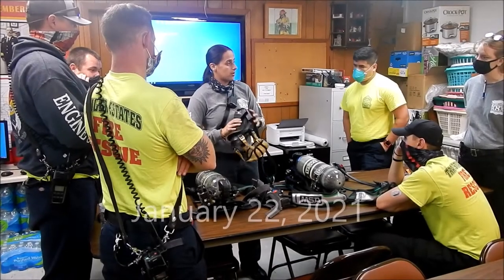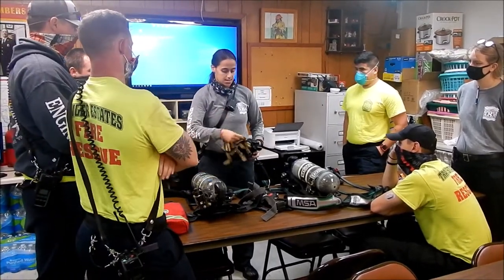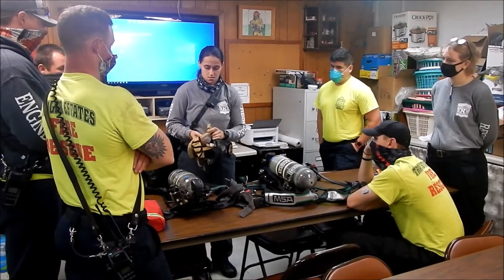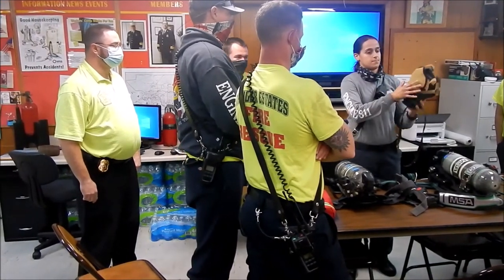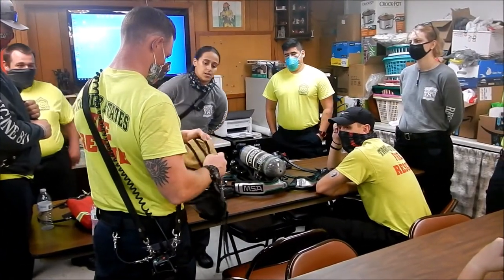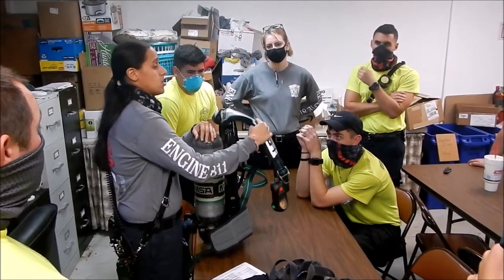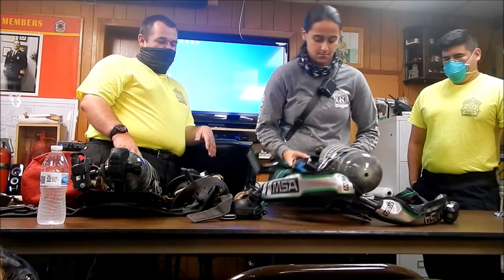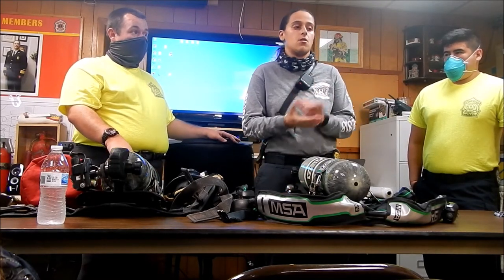Demonstration of the new MSA Safety breathing apparatus and mask - January 22, 2021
Lieutenant Alvarez of the Trailer Estates Fire Control District demonstrates the new self-contained breathing apparatus and full-face mask from MSA Safety at its training session on January 22, 2021